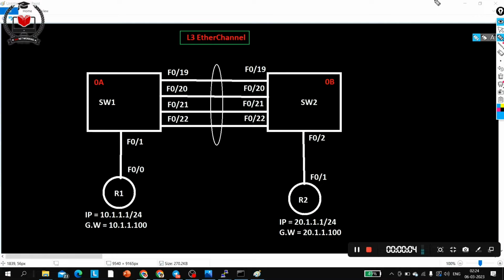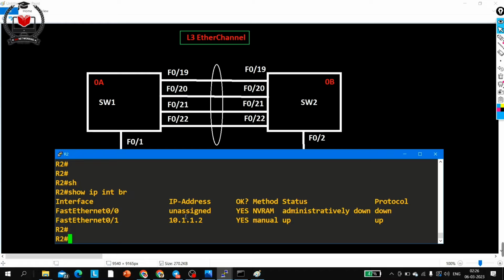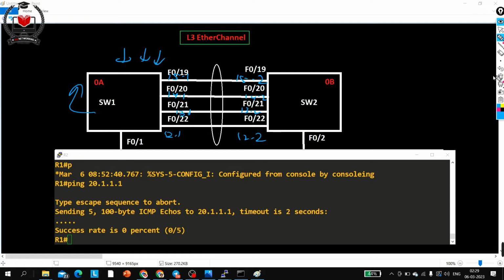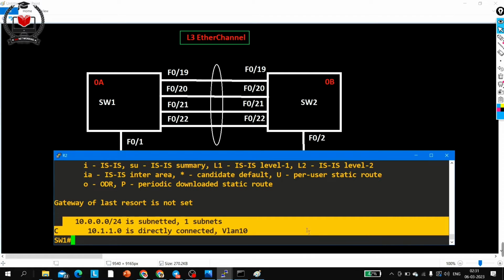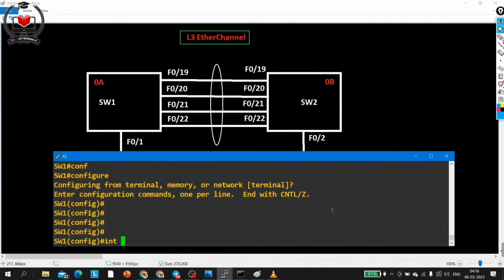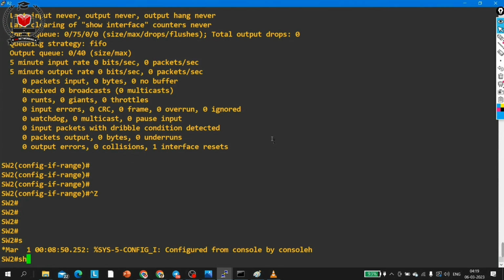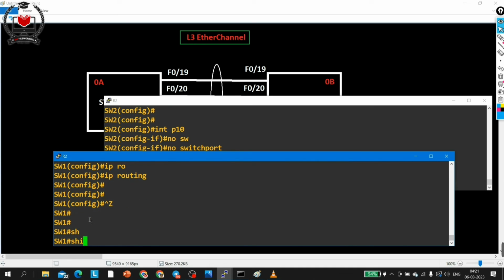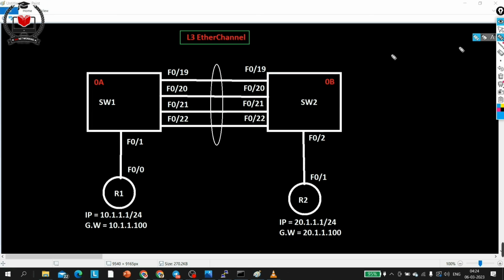L3 EtherChannel Configurations For Network Engineers | Load Balancing in EtherChannel